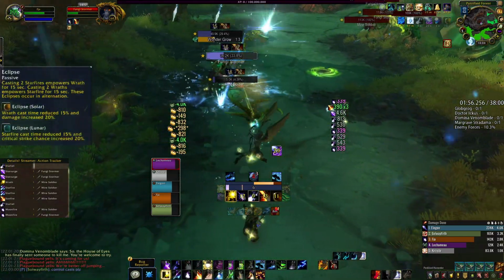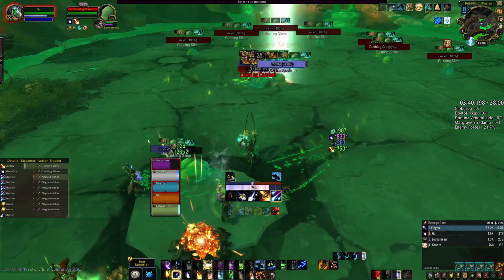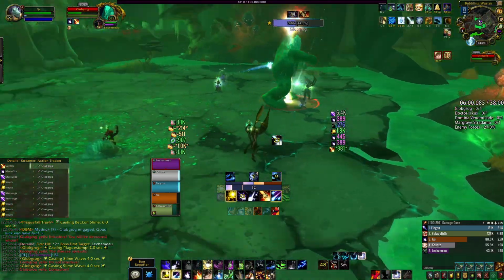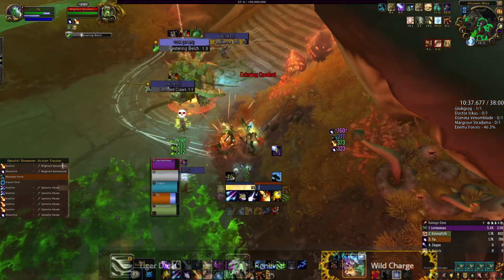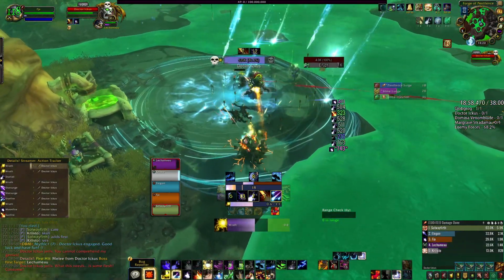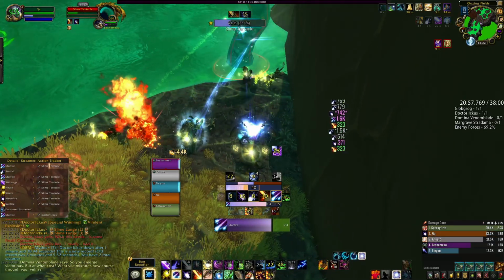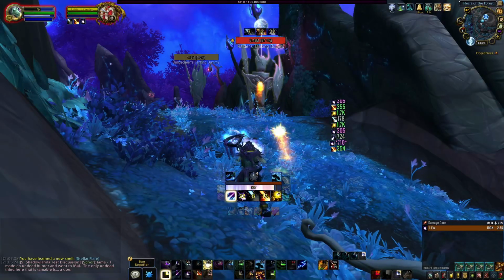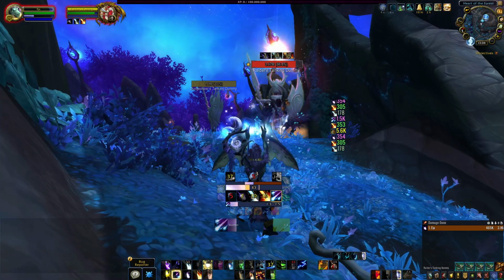Shadowlands: BALANCE DRUID Guide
Overview of Balance Druid for PvE content, a quite popular and pretty powerful spec in BFA, what changed in Shadowlands?

How does the new Eclipse work? How does your rotation look like now? Any interesting Legendaries? Let's go and cover this the spec and see what it has become.